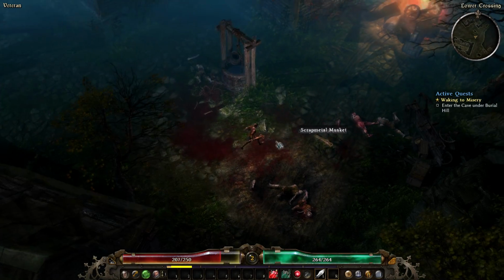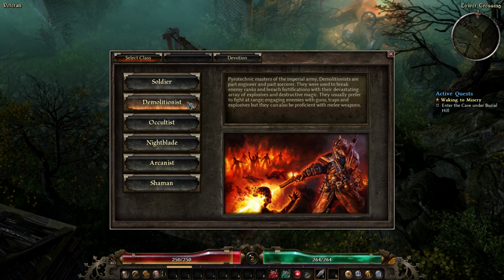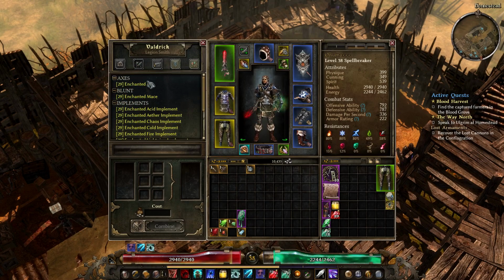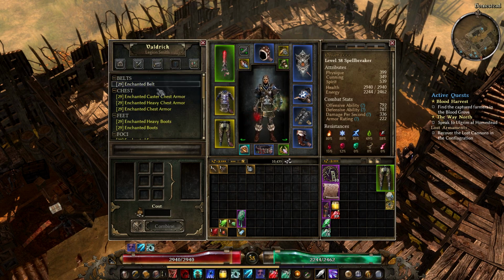Grim Dawn - Game Review (Released from Early Access)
Grim Dawn is the debut product of Crate Entertainment, an independent developer.  It is the spiritual successor to Iron Lore's Titan Quest, a legendary Action RPG which still has a strong community to this day, 10 years later.

FULL DISCLOSURE: I pre-ordered Grim Dawn back in 2010, and donated to Crate Entertainment's Kickstarter Campaign in 2013.  This is a review, but it is not without some bias.  As with everything on YouTube, please take this with a grain of salt.

Also, I mistakenly said "Legendary" as opposed to "Ulimate" difficulty.  I guess I'm showing my Titan Quest roots.

The IRONFIST gaming community!